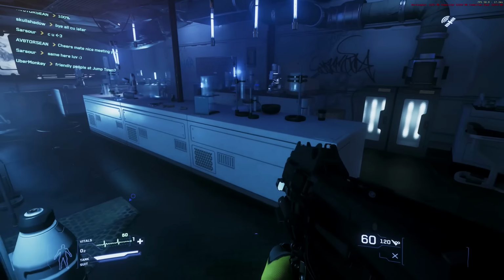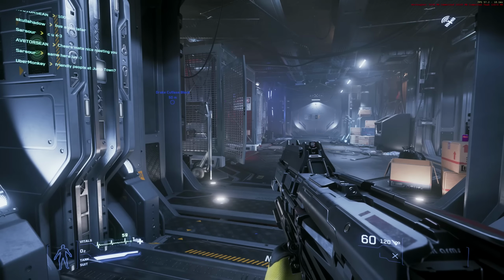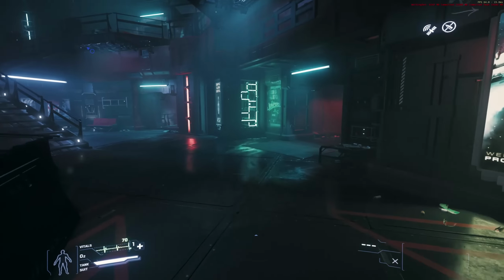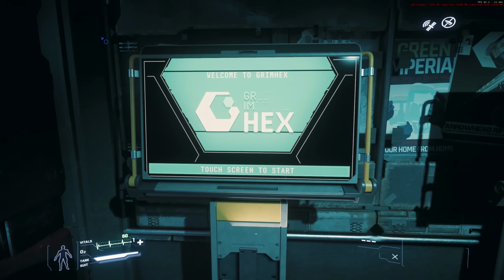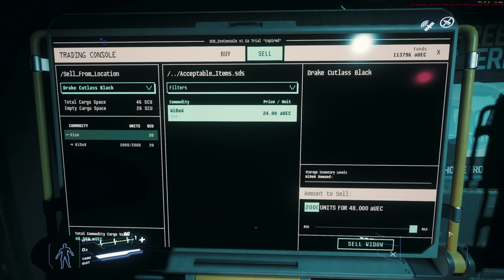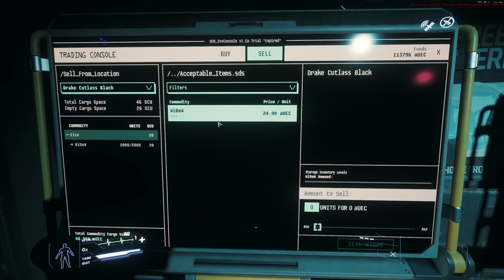Star Citizen | JumpTown & WiDoW Guide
Star Citizen with a Quick Jumptown and Widow Trading Guide. This will go through how to find Jump Town, why you’d want to & how to buy WiDoW. This was filmed in Star Citizen Alpha 3.4.3 LIVE.

Star Citizen is an Open Development Alpha Project, it is 2 Games really though the Persistent Universe that aims to build a First Person MMO Space Sim that encompasses gameplay in ship & on ground, economy and pretty much anything else you would want. It's built in the StarEngine (a modified Lumberyard Engine). You'll see massive Space Ships that you can fly with friends, land on planets, explore or whatever your way to whatever goal you choose. It's available to try in it's current Alpha State now,  you can give feedback & influence the direction of the game.

Full Disclosure:
Shadow referrals give me a small kickback, however I am not paid by them for any specific videos or promotion.

CURRENT STAR CITIZEN PATCH REVISION ALPHA 3.4.3 LIVE